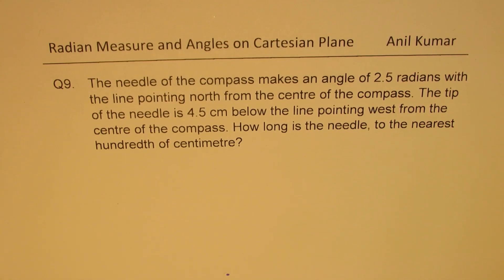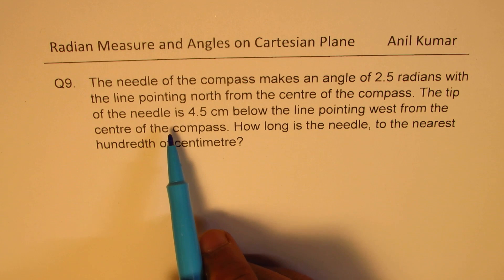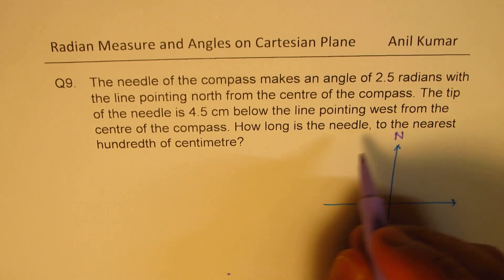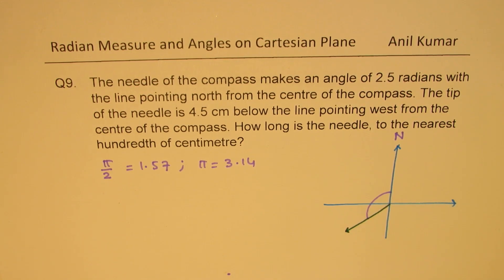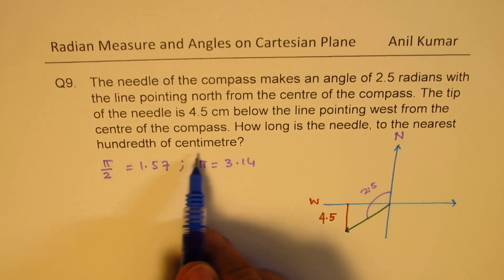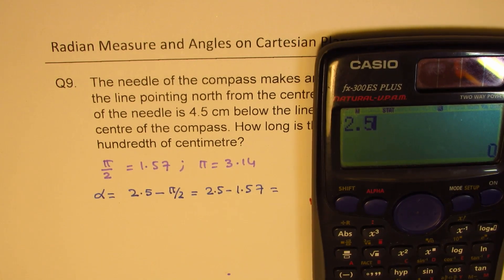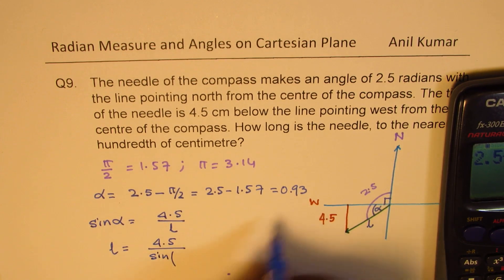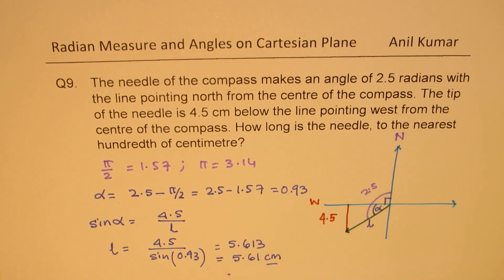Find Length of Compass need 4 units below west Basic Trigonometry MHF4U